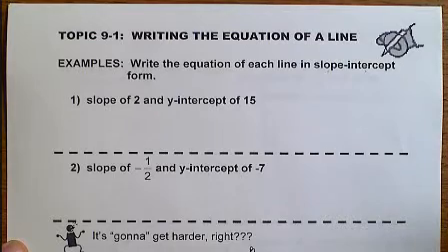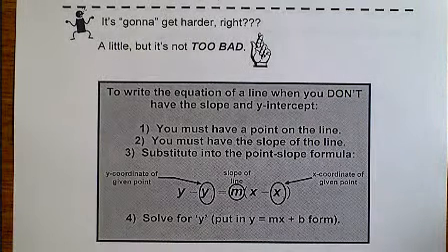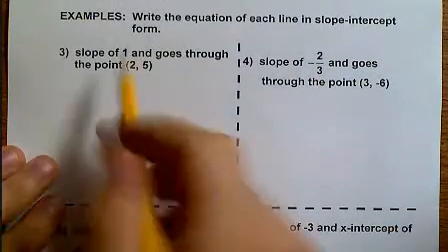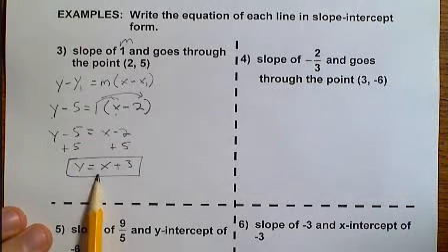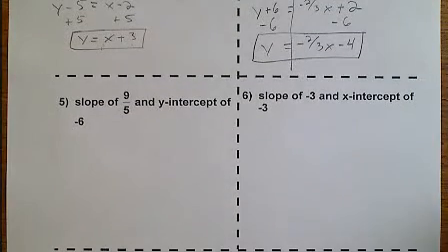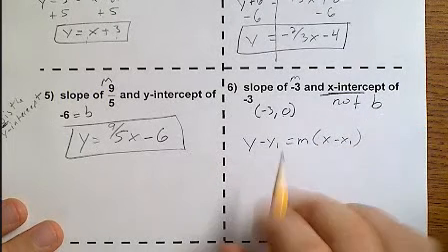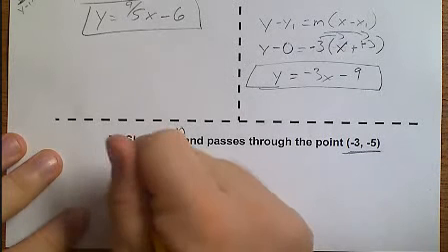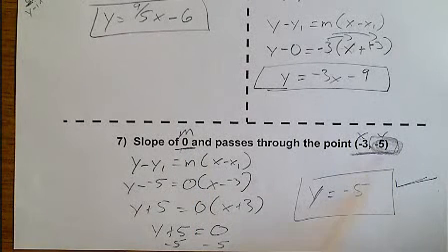Algebra 1 (Topic 9 1) Writing Equations of Lines